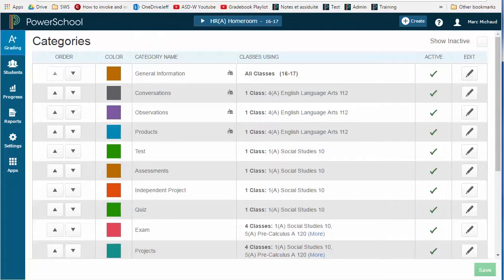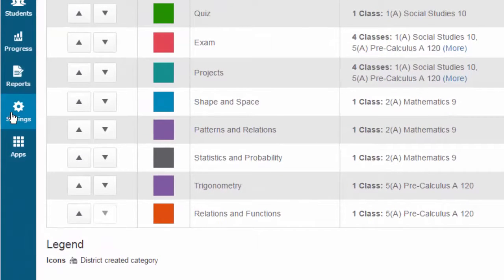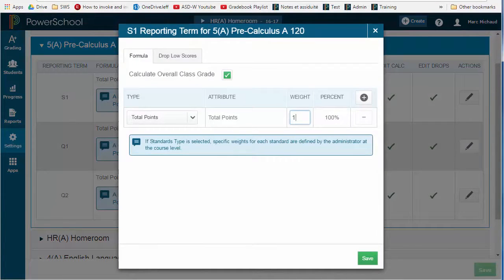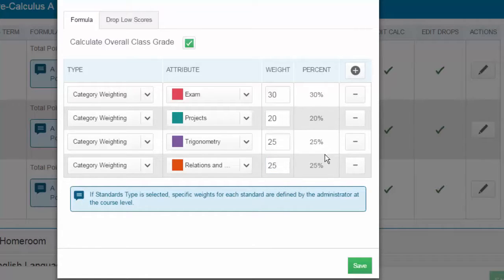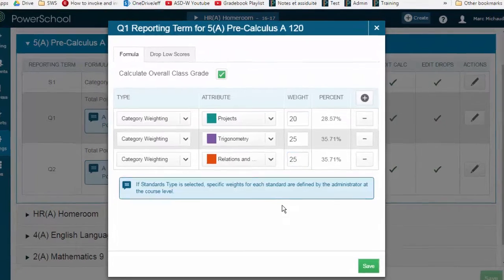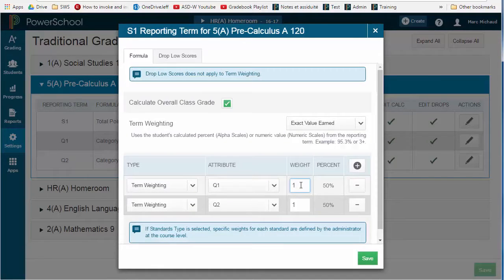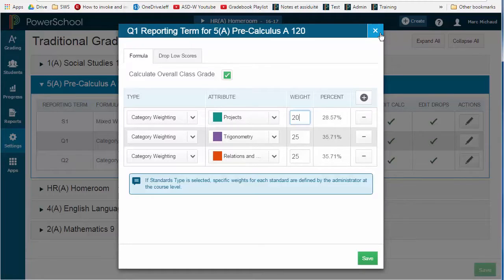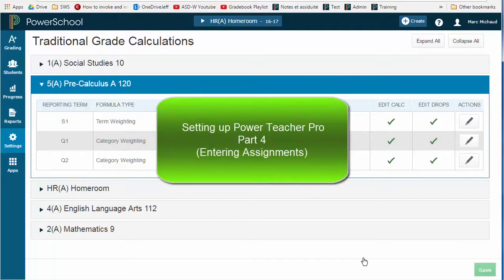Power Teacher Pro Part 3 (Final Grade Setup)